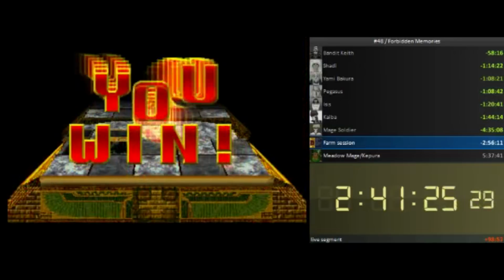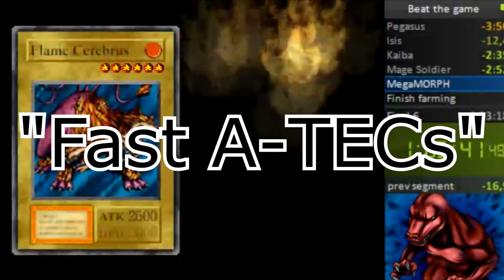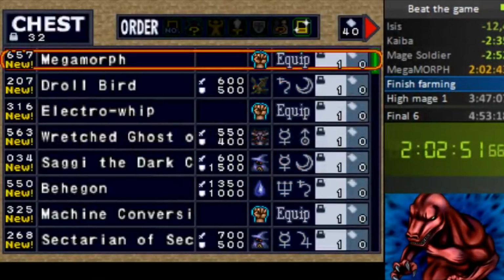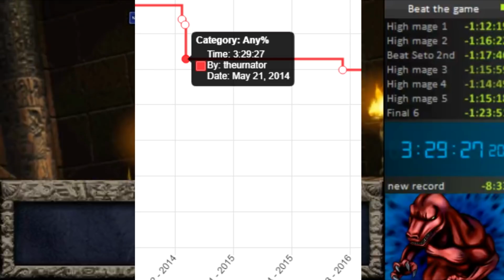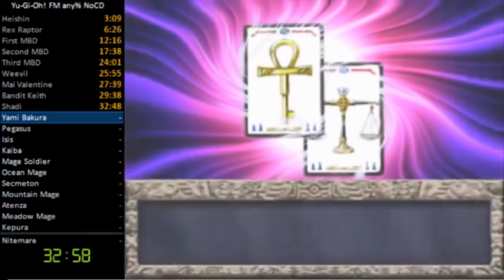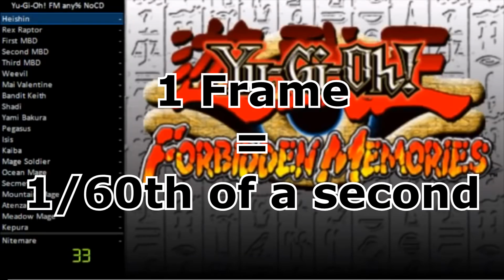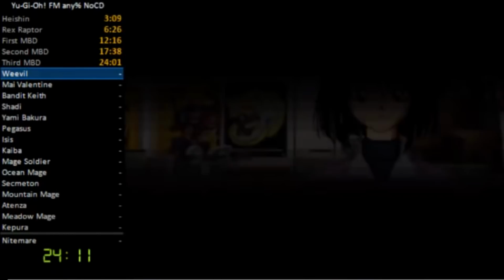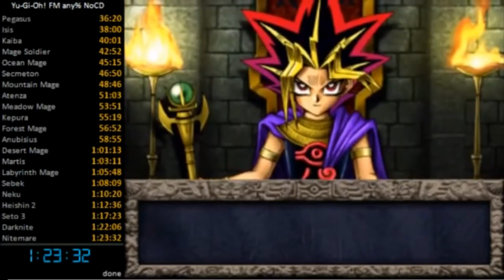Top 3 World Record Speedruns in Yu-Gi-Oh! Forbidden Memories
This video talks about the three speedruns of Yu-Gi-Oh! Forbidden Memories that I personally feel are the best speedruns of the game ever completed.

HUGE thanks to EZScape and BadNewsNate for participating in the skit in the beginning of this video! Go follow them, they're AMAZING content creators:

Runs Featured:

5:38 by Monopolyman001
3:29 by TheUrnator
1:23 by TheRedhotbr

Go follow these three runners, they're all amazing content creators!

Did you know I stream Yu-Gi-Oh! Forbidden Memories speedruns all the time? Come watch me play